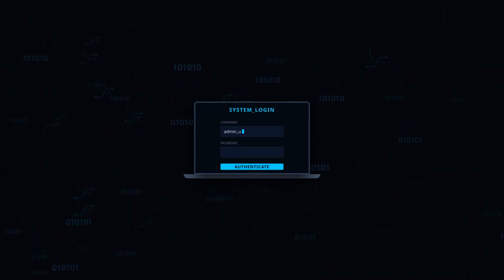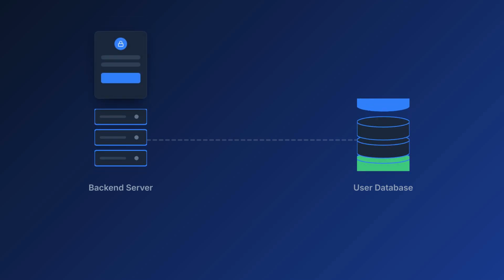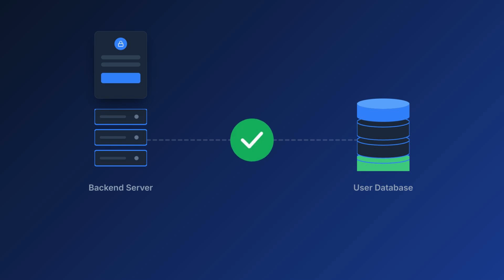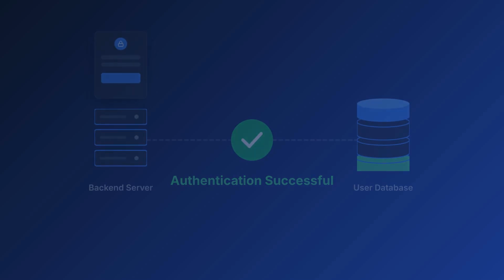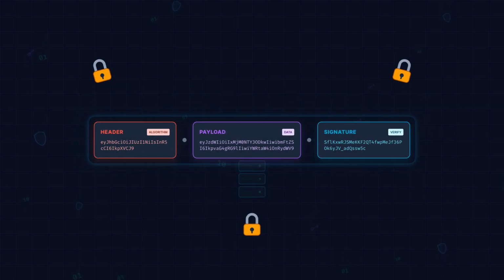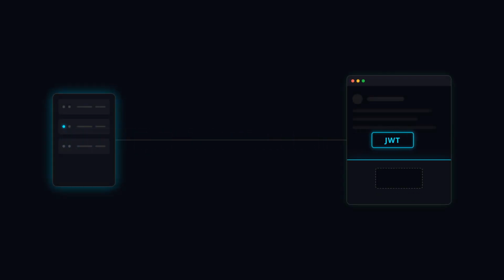How JSON Web Tokens Work (Step-by-Step Animation)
How do websites know that you’re logged in after you sign in once?

In this video, we break down how
JSON Web Token
(JWT) works in a simple and visual way.

JWT is one of the most popular authentication methods used in modern web applications. Instead of storing session data on the server, JWT allows systems to securely verify users using tokens.

In this animation, you’ll learn:

What JWT is

How authentication works step by step

What’s inside a JWT (header, payload, signature)

How servers verify users without storing sessions

Why JWT is widely used in modern APIs

This video is perfect for beginners, backend developers, and anyone learning how authentication works.

⏱️ Timestamps

00:15 – What is JWT?
00:23 – User login
00:31 – Token creation
00:47 – Sending JWT to client
00:56 – Using JWT in requests
01:05 – Token verification